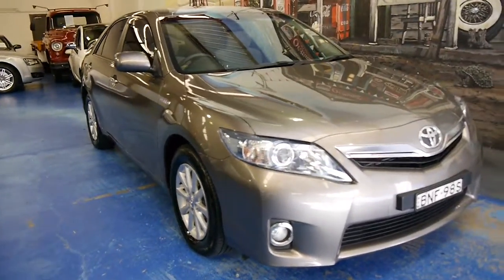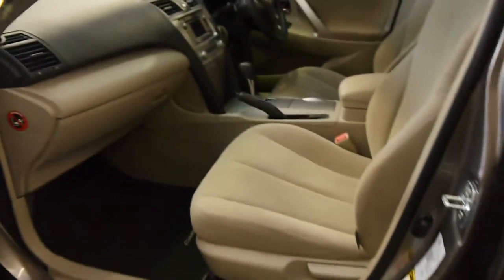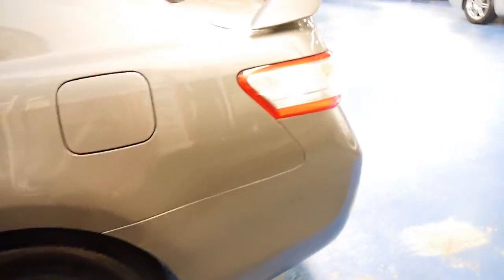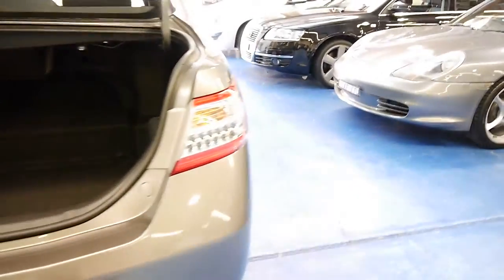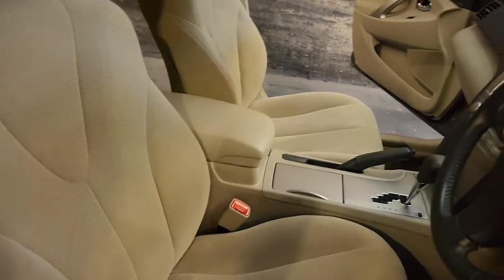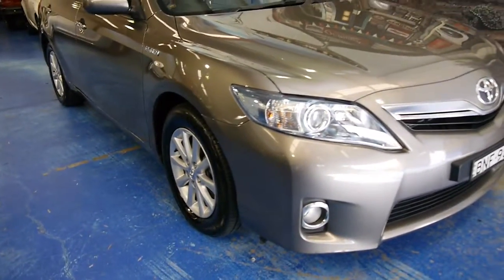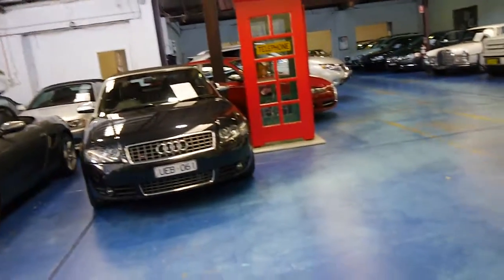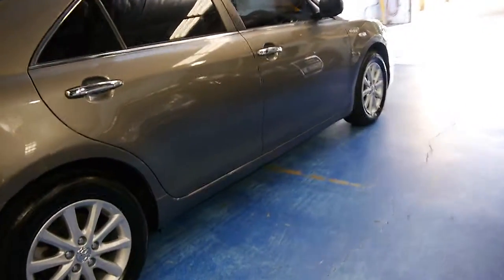Toyota Camry Hybrid 2010